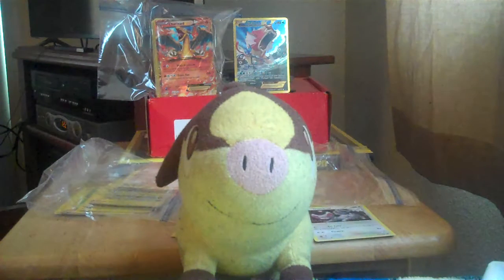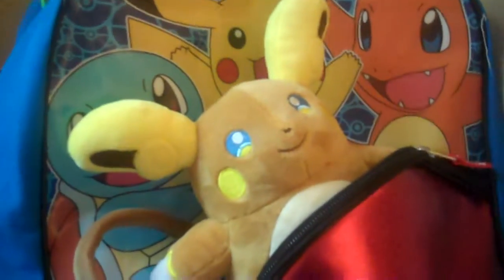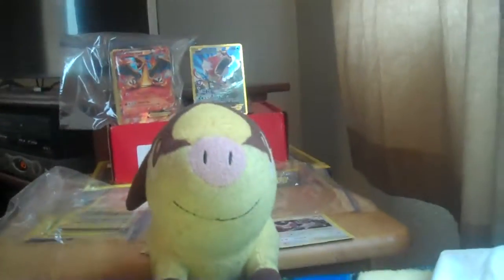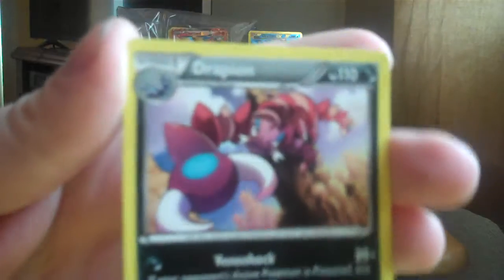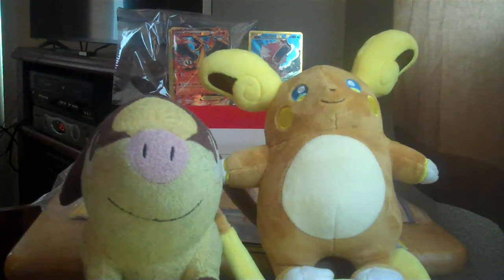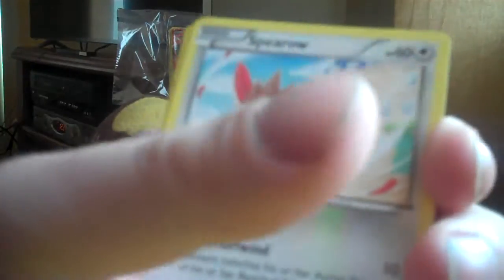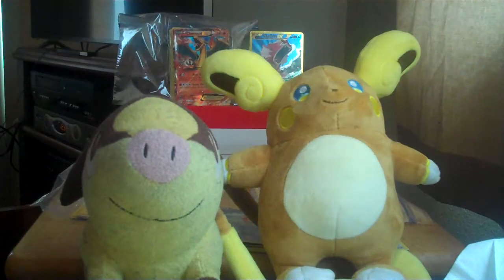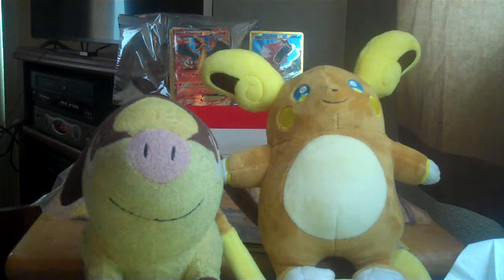(RAW) Pokemon TCG Lucky Dip #1 (and custom TCG Pack teaser)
INFO - I mix up several unopened Pokemon TCG Booster Packs, stuff them in a sweet new backpack I purchased, and draw out 3 to open on camera.

PLUS, I talk about the idea of making custom-made booster packs to sell online.

(Contains 10 cards: one Kanto 'mon, one Johto 'mon, one Hoenn 'mon, one Sinnoh 'mon, one Unova 'mon, one Kalos 'mon, one